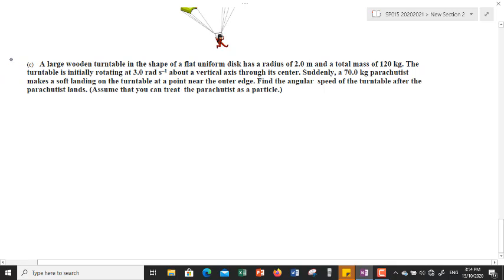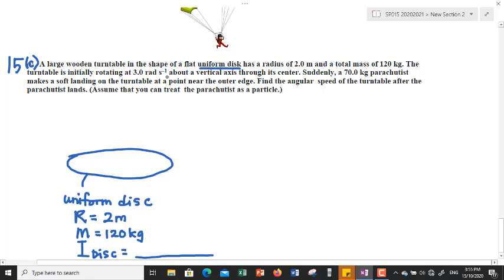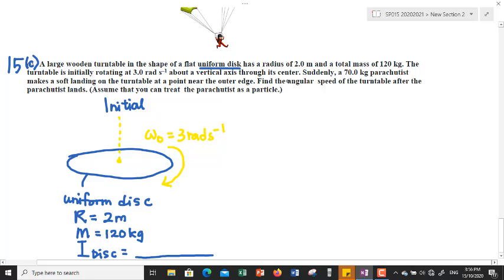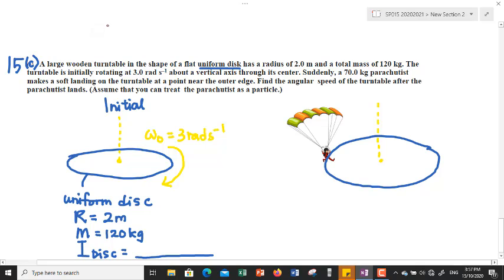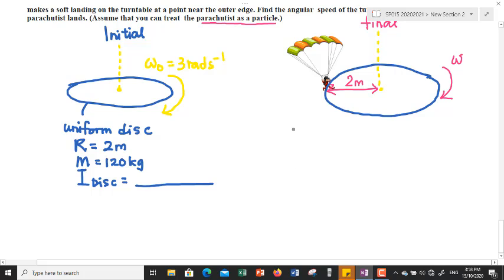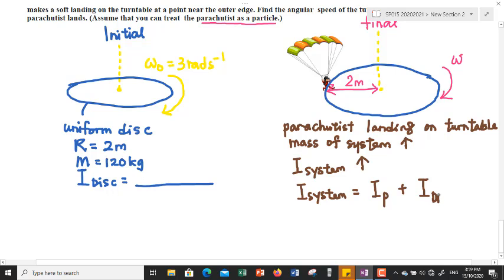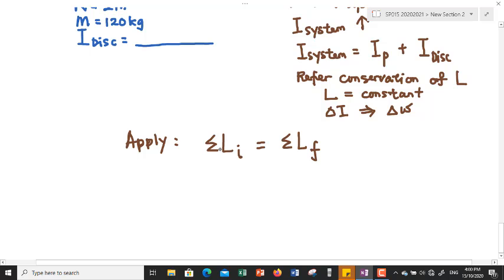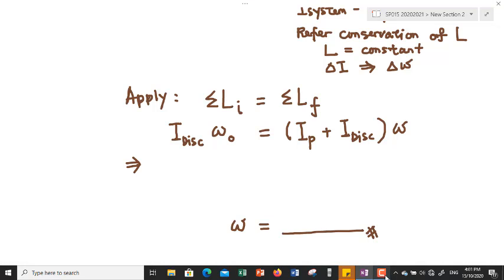Tutorial 6 Q19